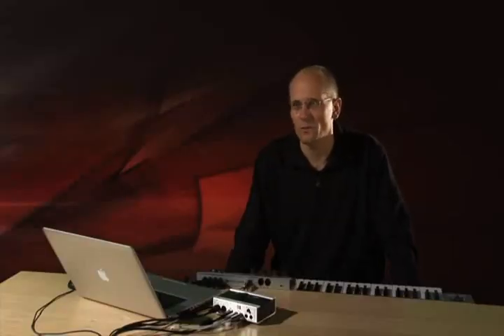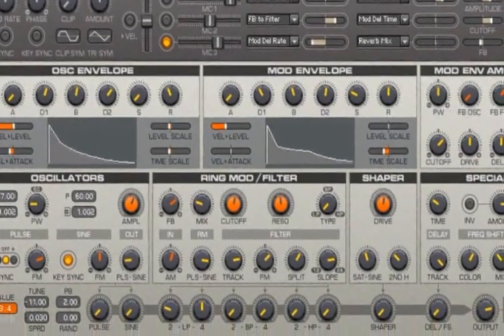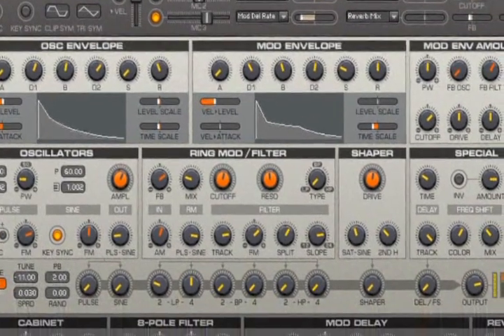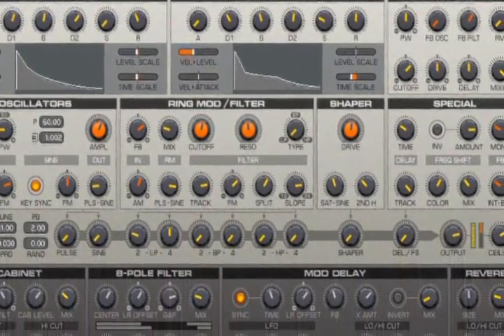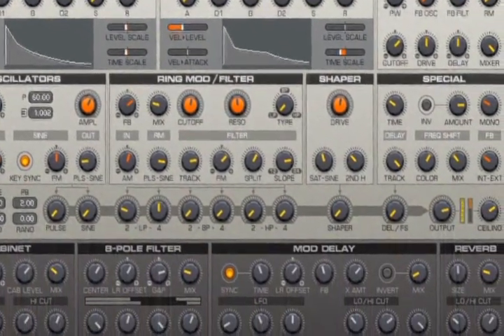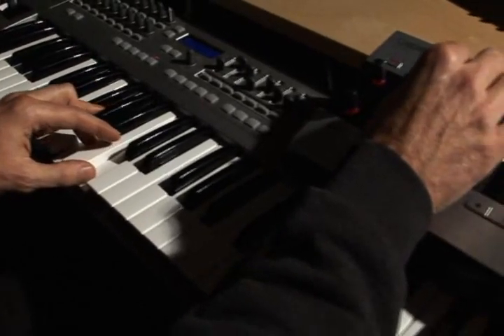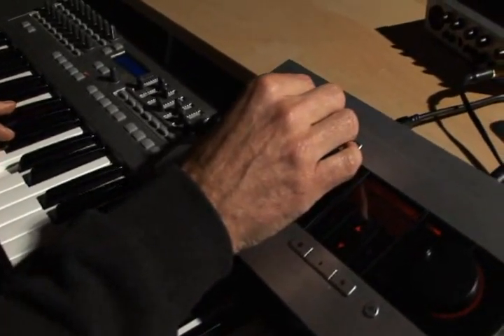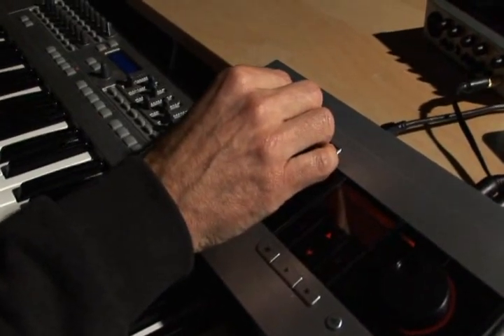Native Instruments - Reaktor 5 - Artists - Stephan Schmitt about Reaktor Spark Overview